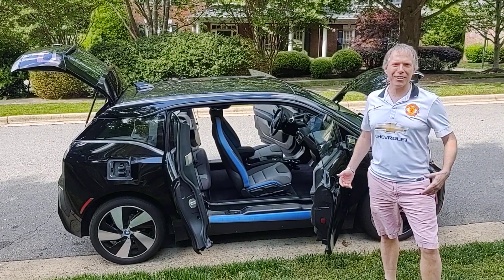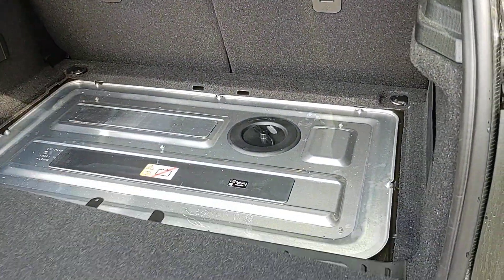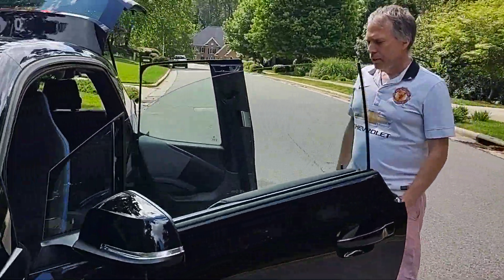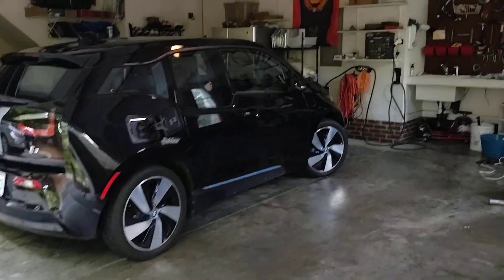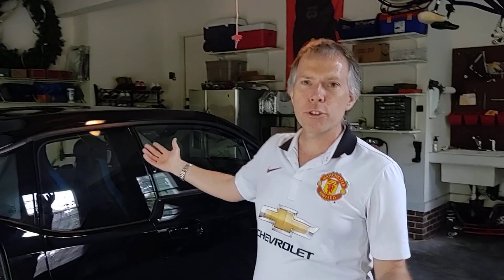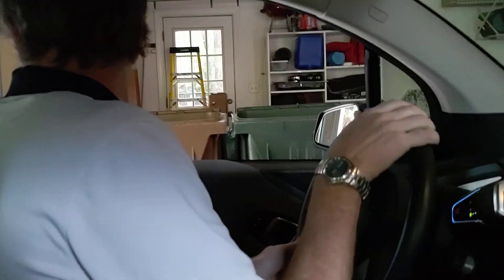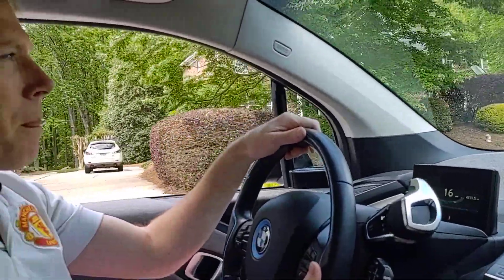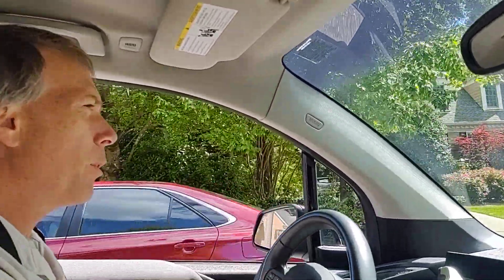Used 2016 BMW i3 Electric Car - 1 year update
My wife and I purchased our 2016 BMW i3 electric car last year.  Usually I review technology products, however, since this car plugs in and has a battery let’s take a look.  I will give a quick overview and provide some of my thoughts after having the car for about a year.